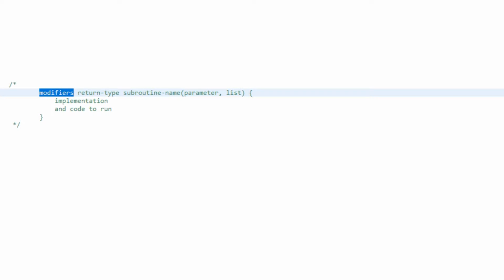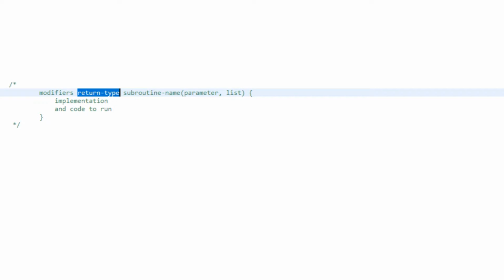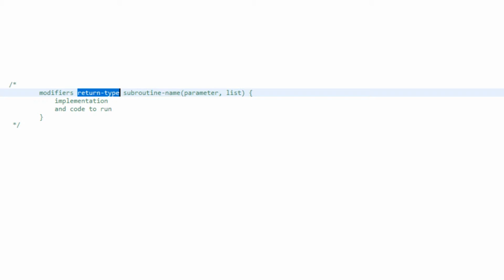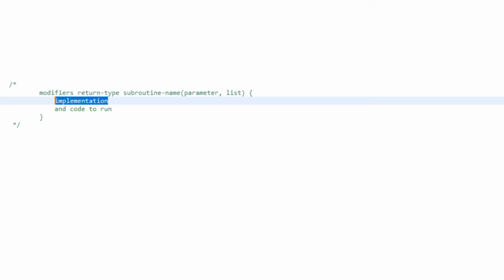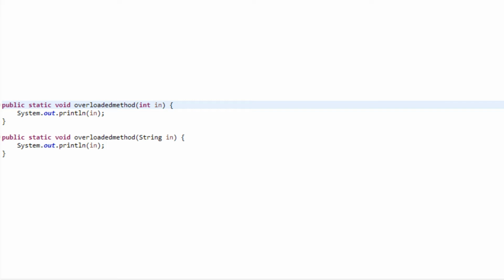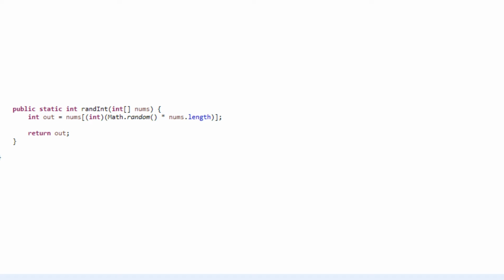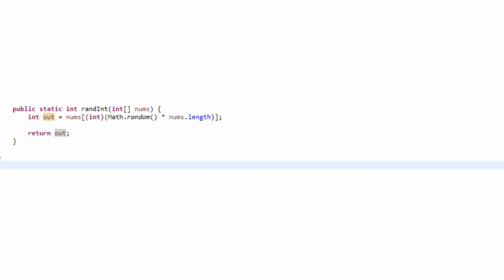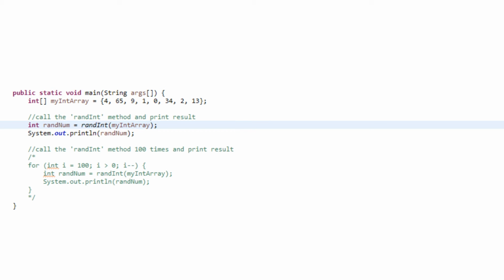Java Methods - The Basics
Learning Java? Methods are a super easy way to code faster and more efficiently.

Downloads, Help, Forums:
sudotech.ml

Like the videos? Help me out by sharing!